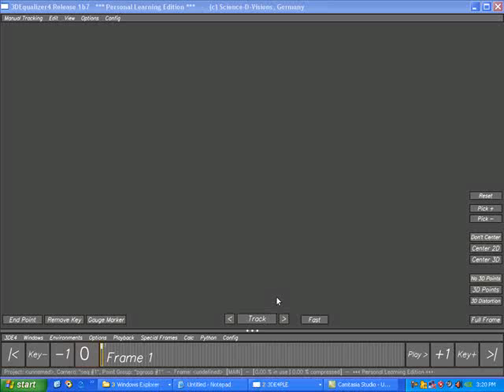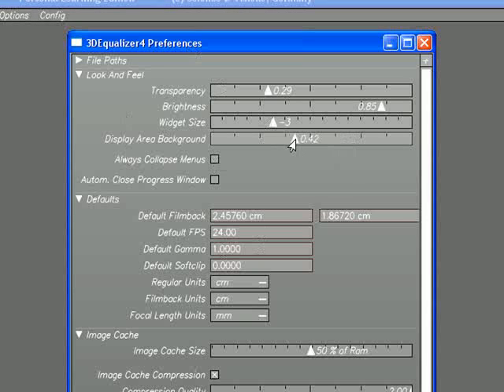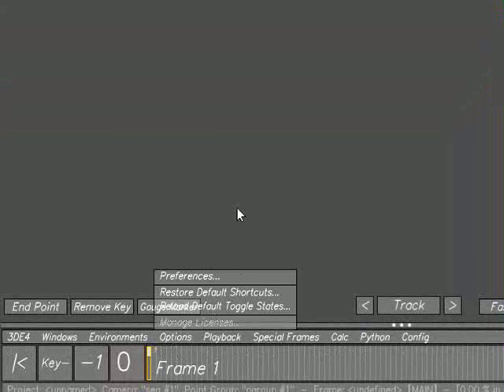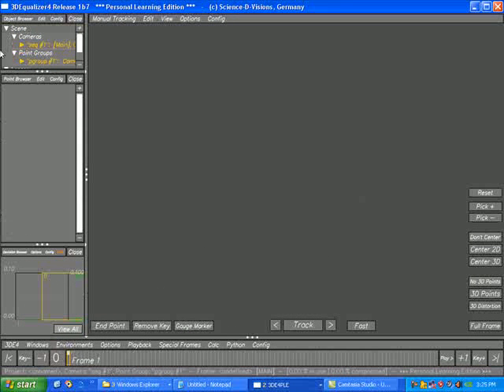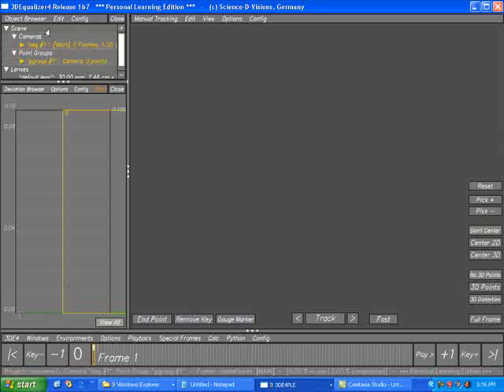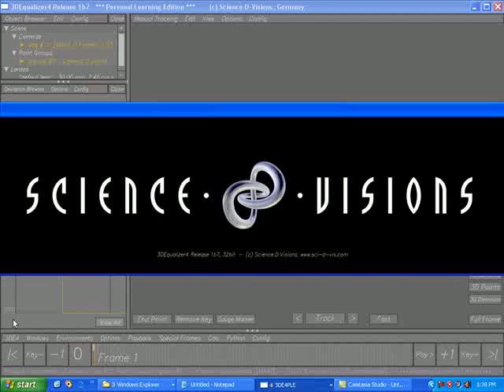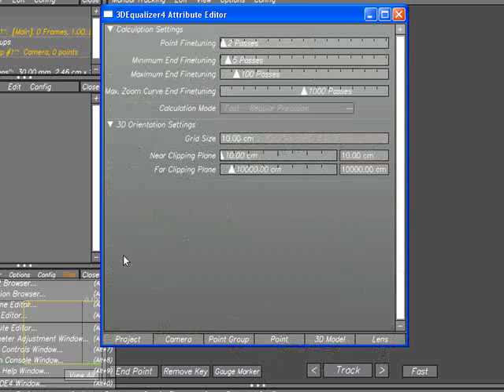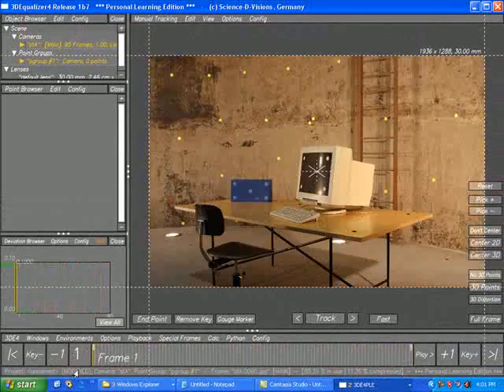CD2 Interface Acclimatization